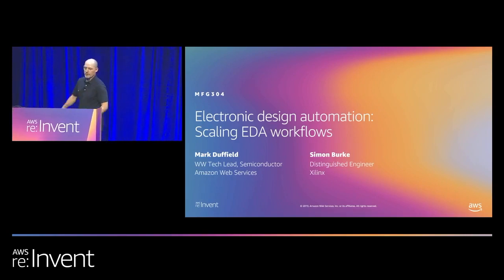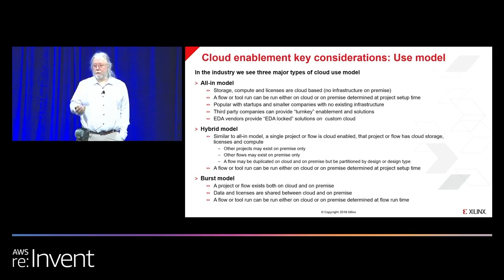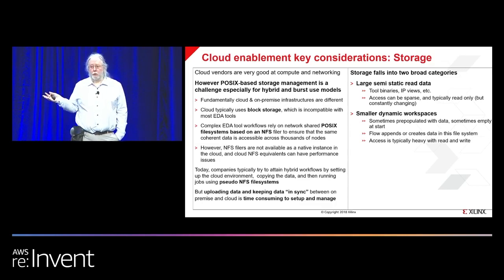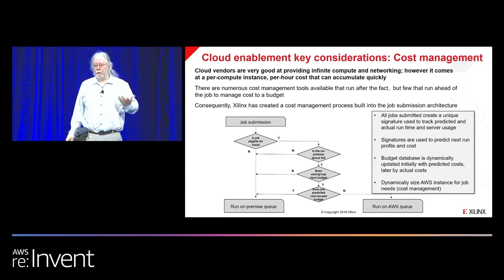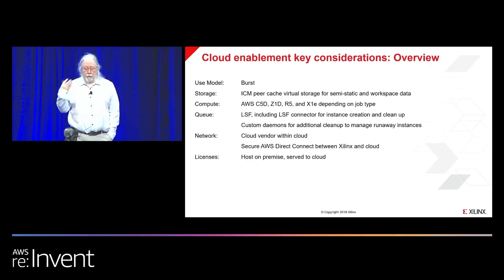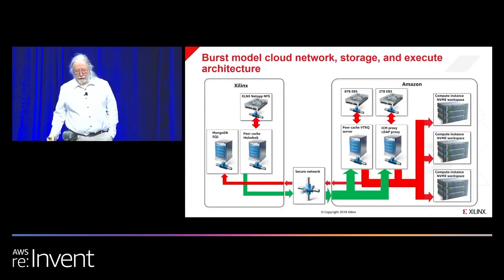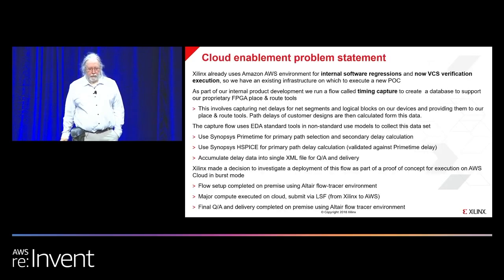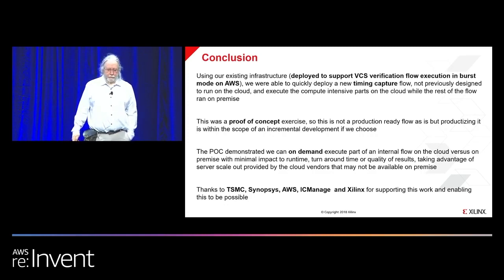AWS re:Invent 2019 Scaling EDA workflows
Dr. Simon Burke on PeerCache Cloud Bursting